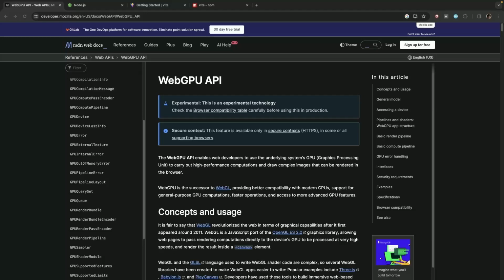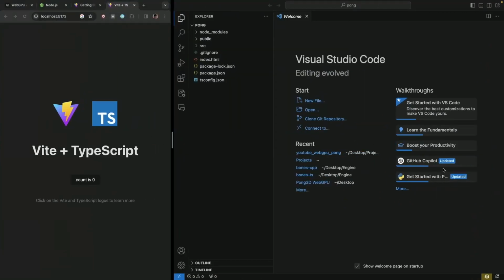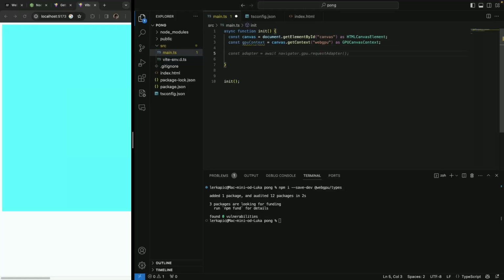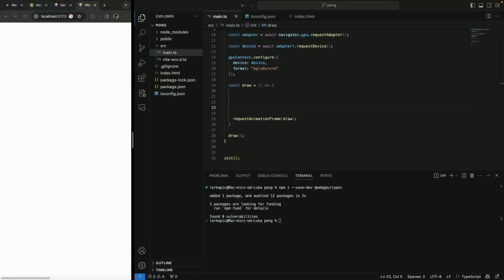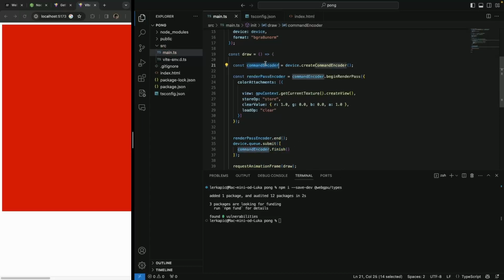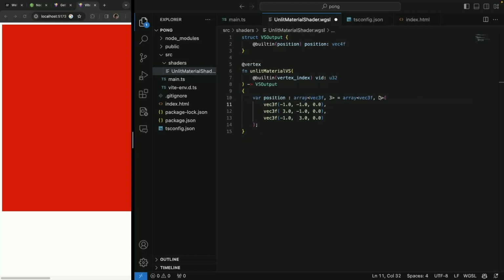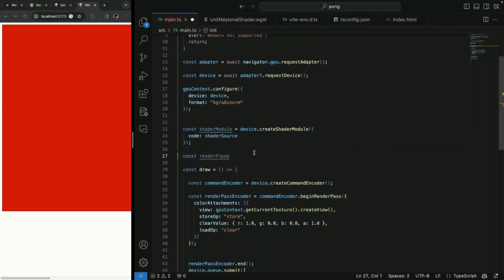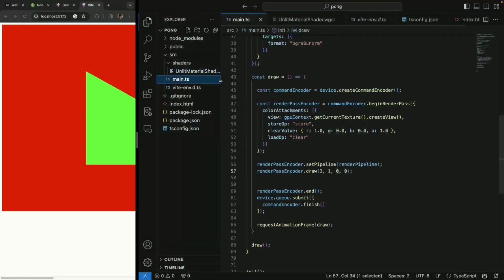3D PONG | Beginner Guide in WebGPU API | Setup and First Triangle | Part 1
In part 1 of WebGPU programming series, we learn how to setup project and draw first triangle to the screen.